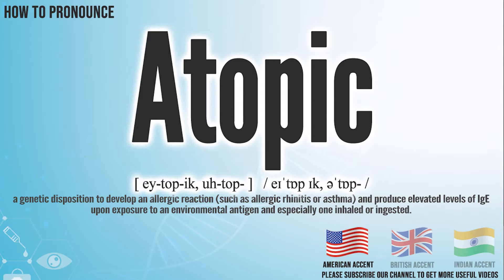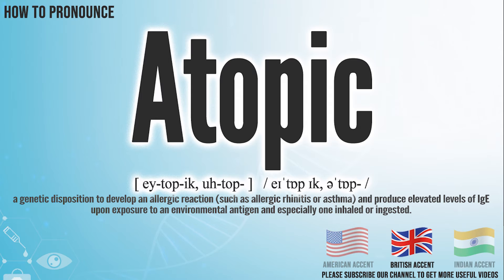Atopic Pronunciation | How to Pronounce (say) Atopic CORRECTLY | Medical Meaning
Atopic

Index:

00:00 Atopic pronunciation
00:06 Atopic American English pronunciation
00:14 Atopic British English pronunciation
00:22 Atopic Hindi English pronunciation
00:28 For more medical terms words

Atopic

a genetic disposition to develop an allergic reaction (such as allergic rhinitis or asthma) and produce elevated levels of IgE upon exposure to an environmental antigen and especially one inhaled or ingested.

International Phonetic Alphabet IPA:  / eɪˈtɒp ɪk, əˈtɒp- /
Phonetic respelling：[ ey-top-ik, uh-top- ]
Medical Translation:
Uyghur Uygur language:
Turkish:
Chinese traditional / simplified:

Atopic Pronunciation,
Atopic meaning in medicine,
Atopic medical meaning,
Atopic Definition in medicine,
How to Pronounce Atopic in English,
How to Pronounce Atopic in American English,
How to Pronounce Atopic in British English,
How to pronounce Atopic in UK English ,
How to Pronounce Atopic in Hindi English,
How to Say Atopic in Native English ,
Definition of Atopic,
Atopic pictures,
Atopic Translation in the Chinese language (Chinese traditional, Chinese simplified),
Atopic Translation in the Turkish language,
What is Atopic,
Define Atopic, Atopic definition ,
How to translate Atopic in Turkish,
Atopic türkçe ne demek,
How to translate Atopic in Chinese,
Atopic 中文翻译

In this page, you may find the word, Atopic , how to pronounce this word Atopic, how to say it in the native language, the international phonetic alphabet IPA, exactly translations in the Chinese language, in the Turkish language, in English, exactly correct pronunciation in American English, in British UK English, in Hindi English, and in other languages.

You may also find Atopic definition, the meaning of this term, pictures about this term, and some useful links about this.

bu tıp kelimesi Atopic nasıl okunur, bu kelime Atopic ingilizçe ne denir, Atopic çinçe ne denir, Atopic anlamı nedir, Atopic nasıl telaffuz edilir, Atopic türkçe anlamı, Atopic çinçe anlamı,

Don’t miss